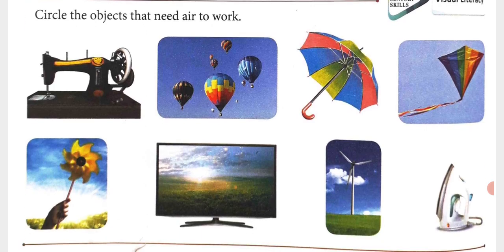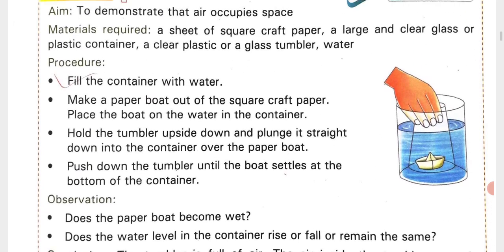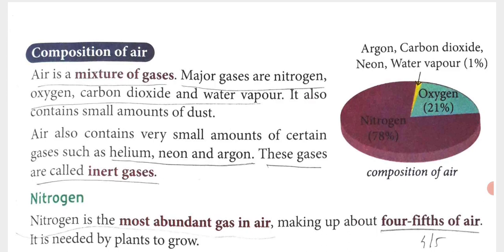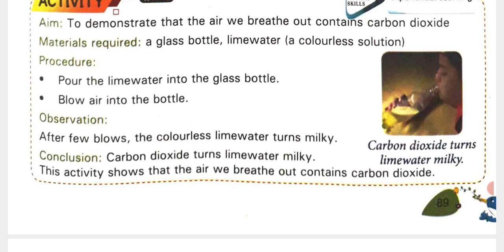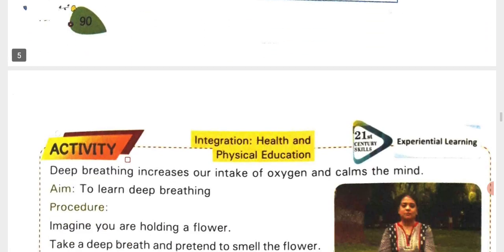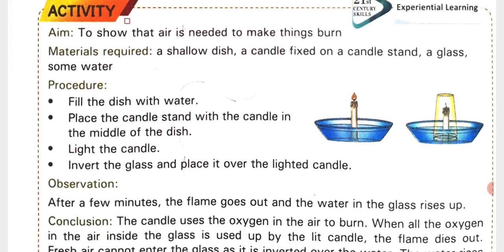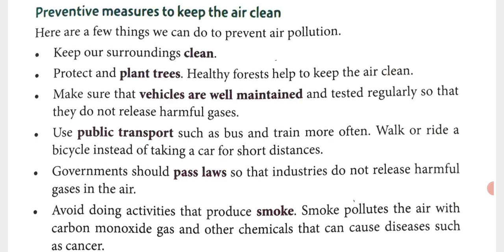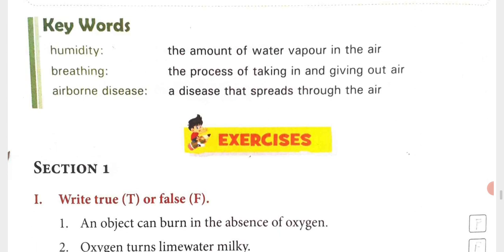Std 4 ICSE Chapter 7 Air around us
The 7th Lesson of 4th Std Science " Air  Textbook of ICSE Board. This lesson is about Air present in atmosphere, its properties, use and also about how air is getting polluted now a days, what we can do to reduce air pollution and how much it’s harmful for our environment. In this lesson we are learning about :-

• Atmosphere,
• What does air contain ?,
• Humidity,
• Properties of air,
• Use of air,
• Oxygen and carbon dioxide in air,
• Air pollution,
• Causes of air pollution,
• Effects of air pollution on our body,
• Reducing air pollution,